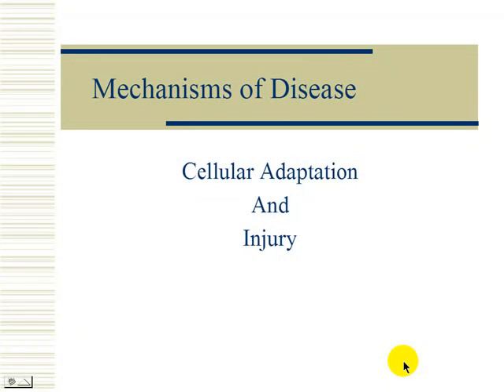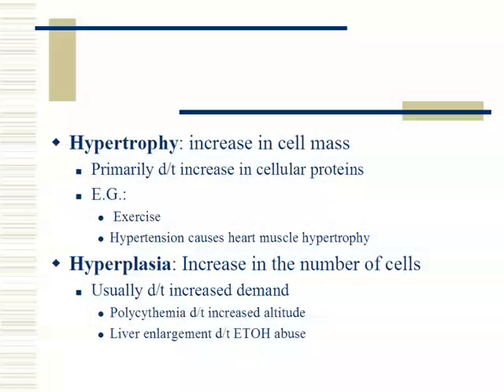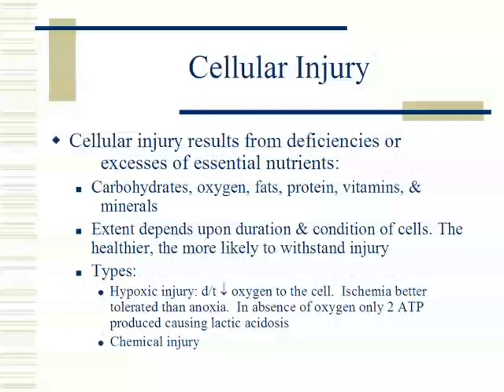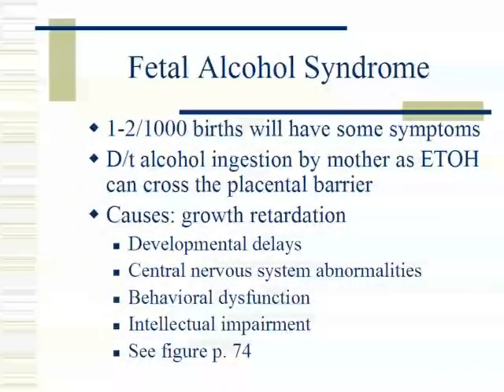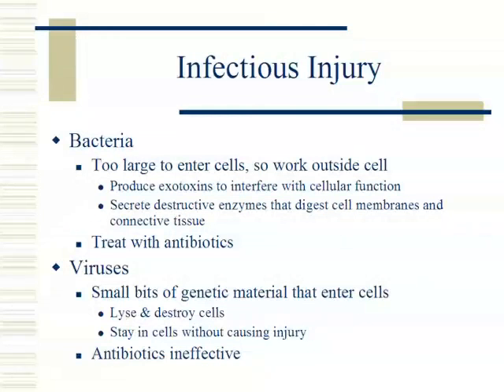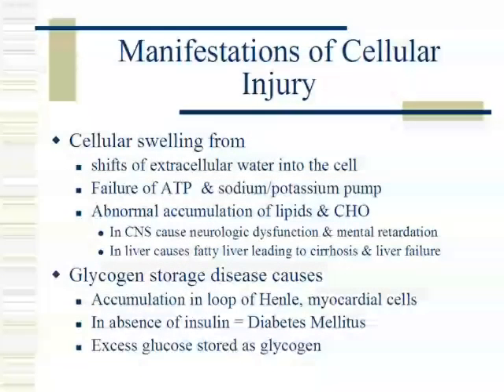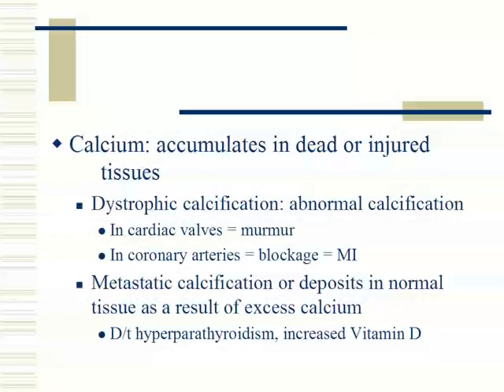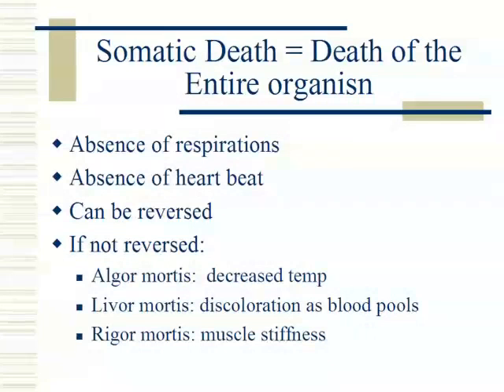jpopp NRS131 Mechanisms of Disease